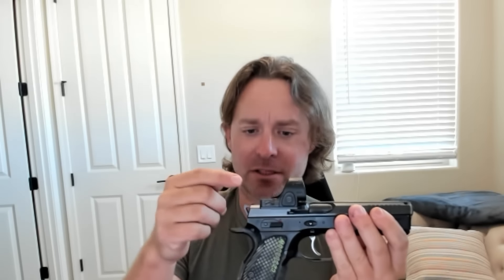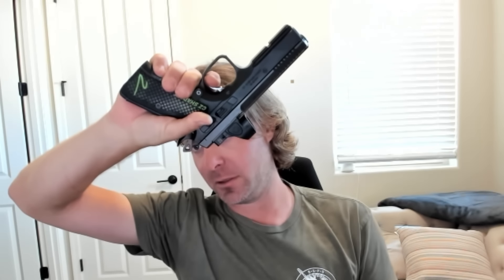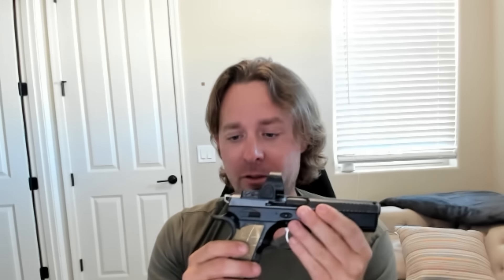Self Induced Problems